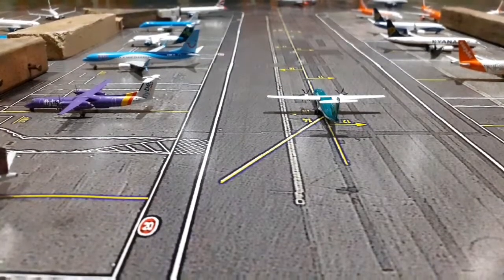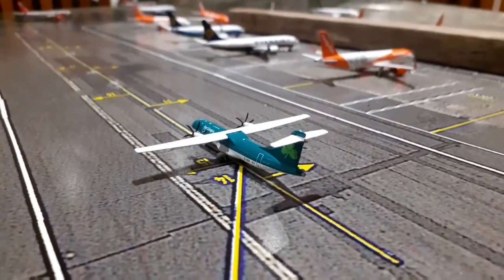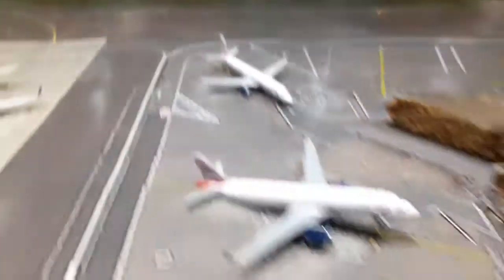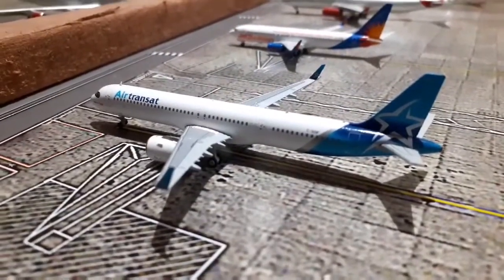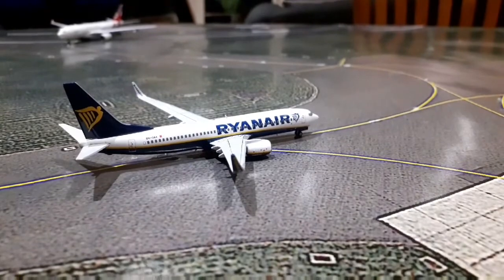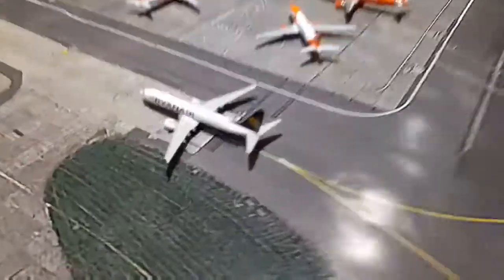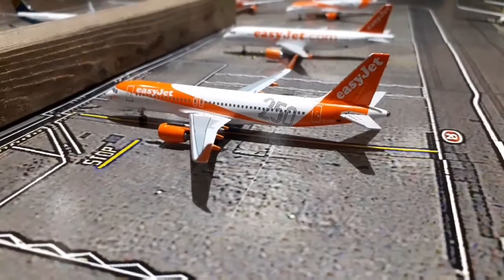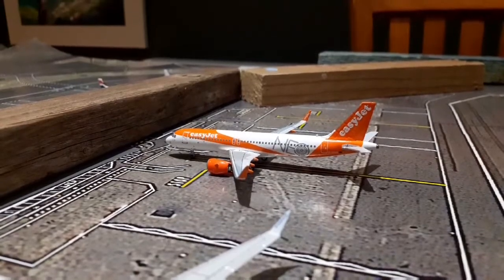*1/400 GLASGOW AIRPORT UPDATE!*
Did you enjoy this and want to see more content just like it?

I do hope that you enjoyed this and I cant wait to see you again very soon!
Peace out✌

                     OR